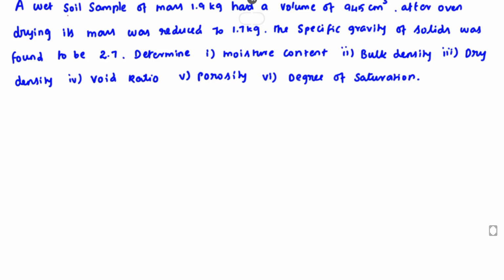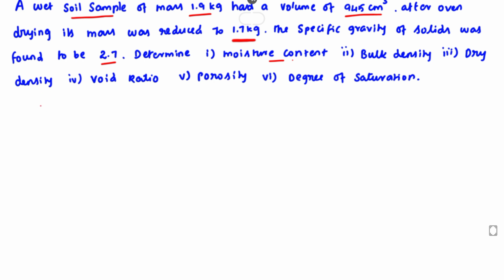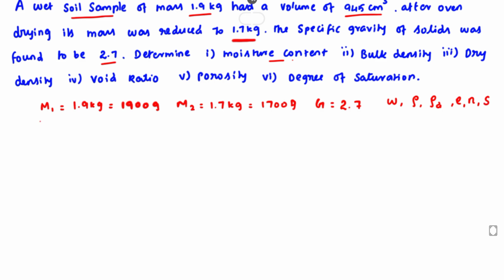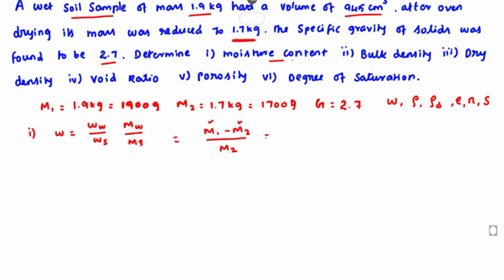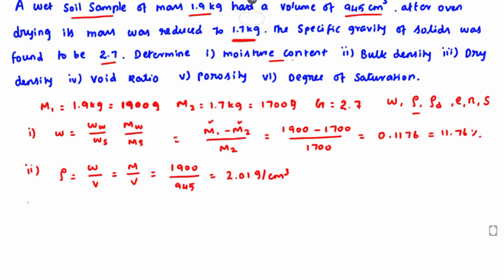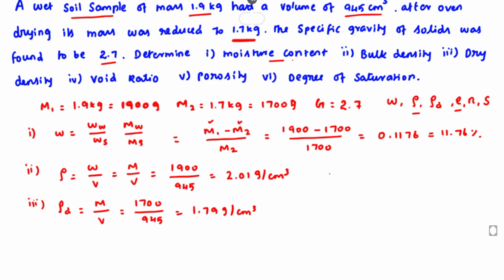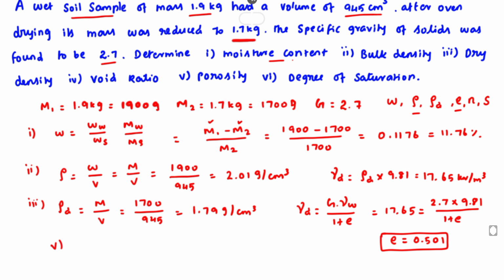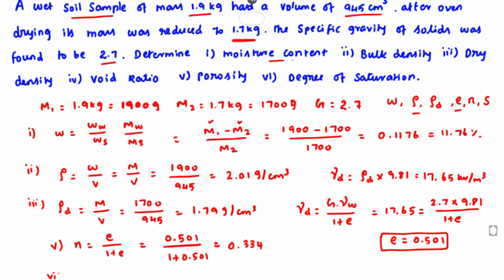soil mechanics numerical, index properties of soil, water content, void ratio, dry density, porosity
soil mechanics numerical, index properties of soil, relative density, density index, soil density
soil mechanics numerical | soil water | effective pressure | total, effective, pore water pressure
soil mechanics numerical | three phase system numerical | soil mechanics solved problem | GATE civil
soil mechanics numerical,
three phase system numerical,
soil mechanics solved problem,
GATE civil,
phase relationship,
phase relationship of soil,
phase relationships,
soil mechanics gate solved questions,
gate solved problems,
gate civil engineering,
gate civil engineering preparation strategy,
gate civil engineering lectures,
geotechnical engineering,
geo technical numerical,
numerical on soil mechnaics,
problems in soil mechanics,
solved problem in soil mechanics,
soil problem,
soil solved problem,
soil mechanics,
geotechnical engineering,

a sample of clay is coated with wax and combined mass is 697.5gm. the coated sample is dipped into water and volume of water displaced is 355m3. the mass of soil alone is 690gm. the water content is 18%. Determine bulk unit weight, dry unit weight,void ratio, degree of saturation. take specific gravity of soil is 2.7